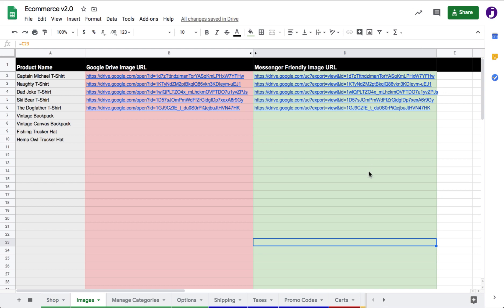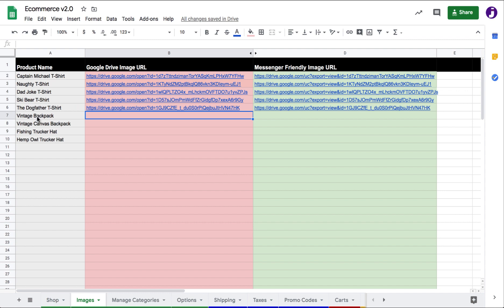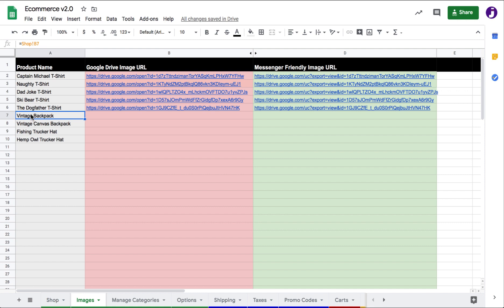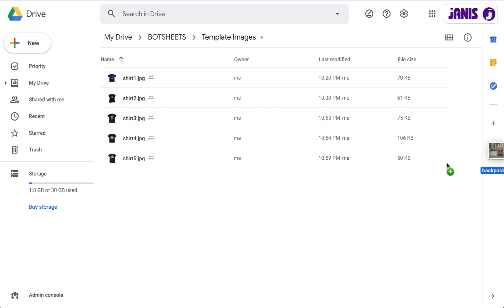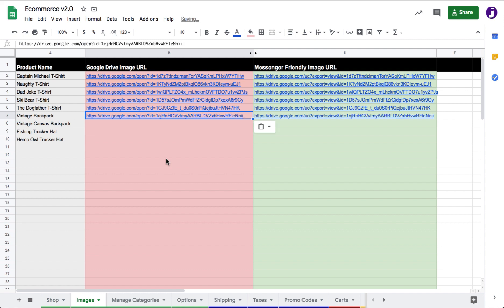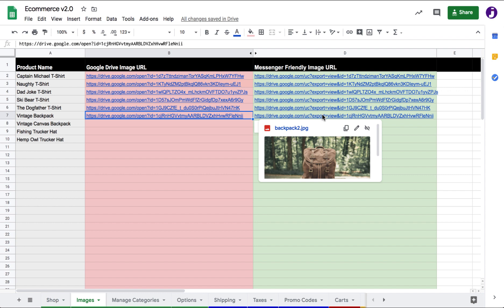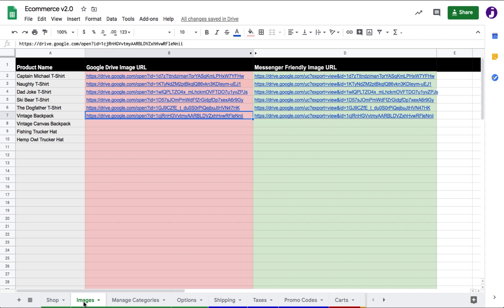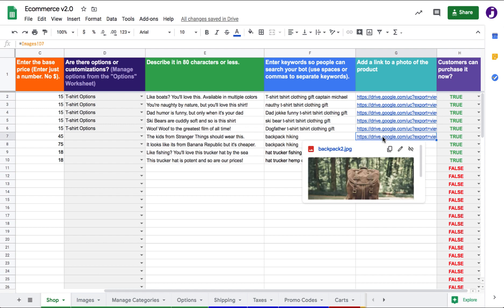How to host images from Google Drive in 3 easy steps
3 steps: Drag an image to Google Drive, right click and get shareable link, and then paste in the link. A formula built into this sheet will convert the link into a format accessible by Facebook Messenger. Download this Google Sheet, and you can copy the sheet into your existing Google Sheet projects:

We enable businesses to build GPT chatbots with Google Sheets.